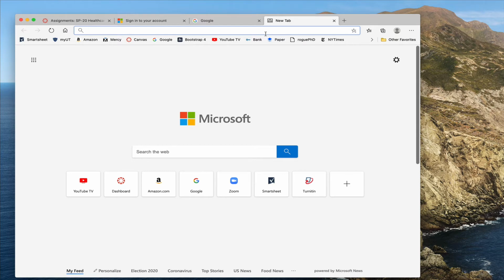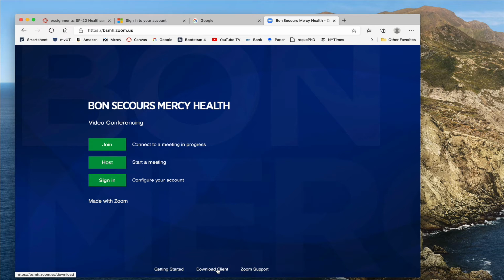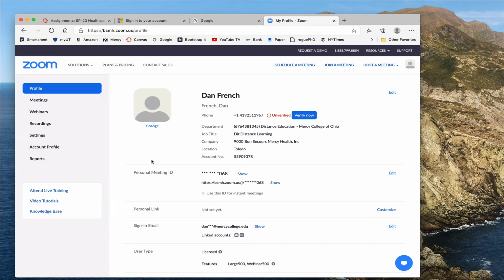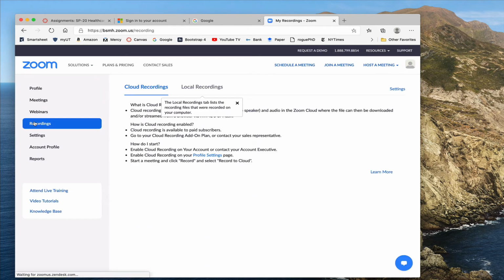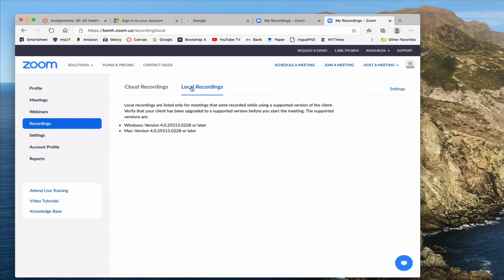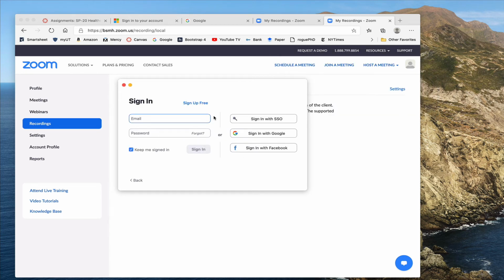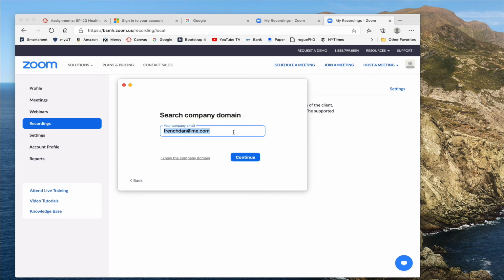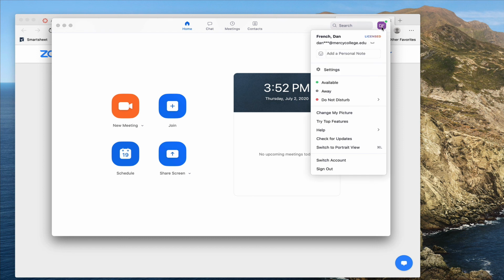ZOOM1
How to setup and login to BSMH Zoom, how to use if you already have a Zoom account, how to set your account to allow recording.